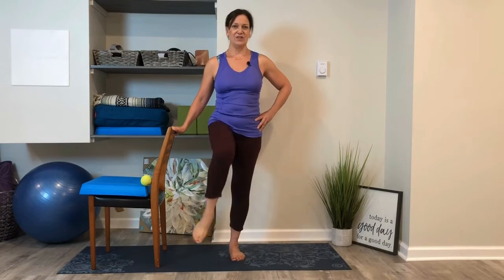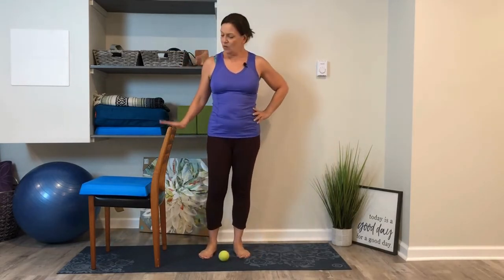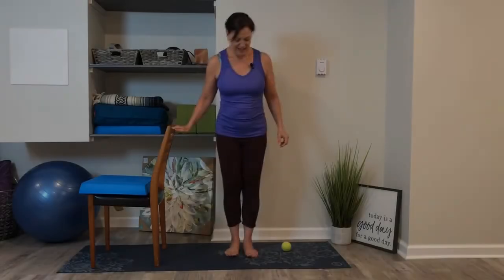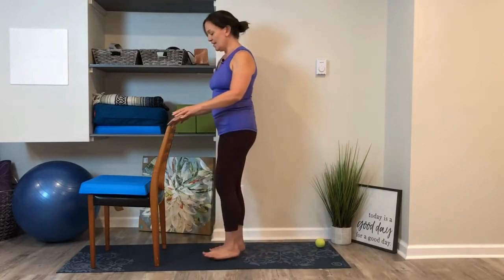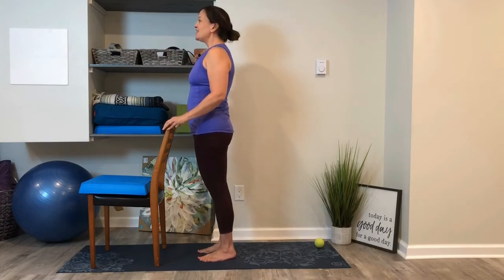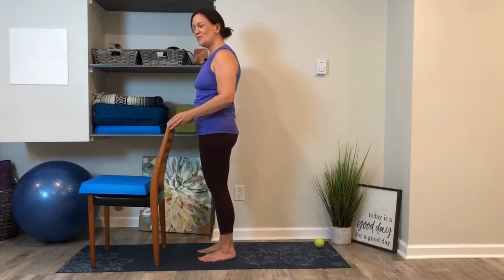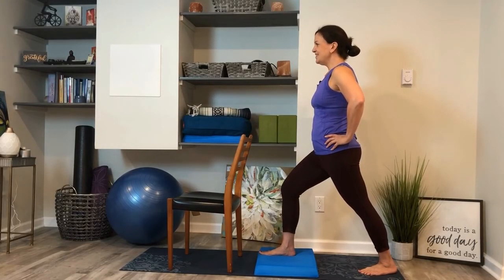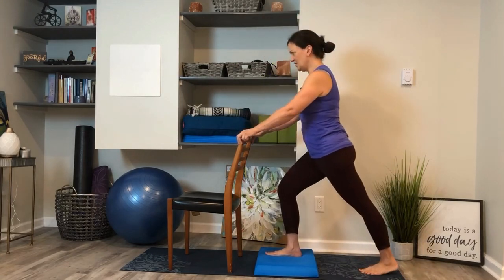Better Bones Exercise Evolution — Strength and Balance Routine (Teaser)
Gina shares this 30-minute practice for developing strength & balance in the body, starting from the toes to the crown of the head.  First, we will focus on alignment and understanding proper posture to assist in a strong connection. You will connect to key muscle groups to help bring balance to your body. Gina will use props like the balance pad, a tennis ball, and a chair.  Once you gather all of these great tools and find strength and stabilization in your muscles, you are on your way to better balance.

→ Would you like your questions answered by Dr. Brown? → http://